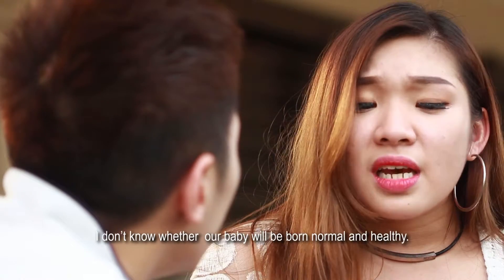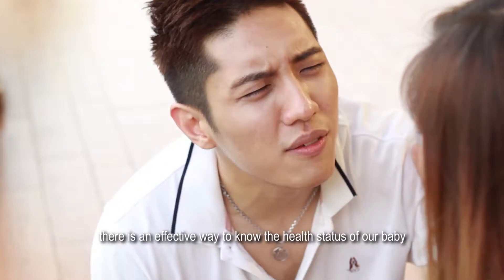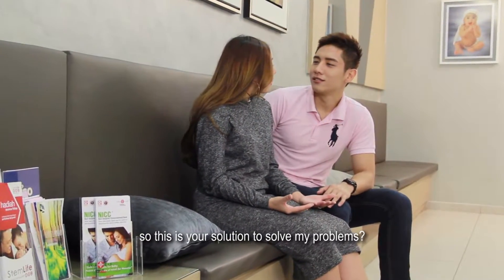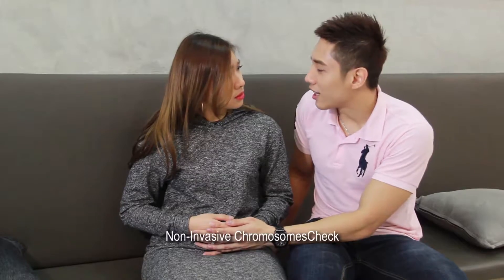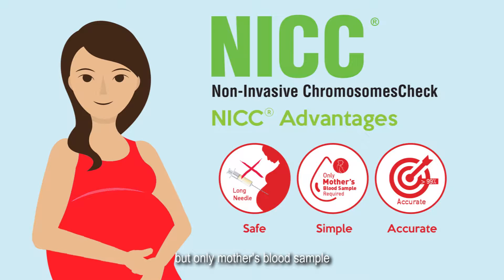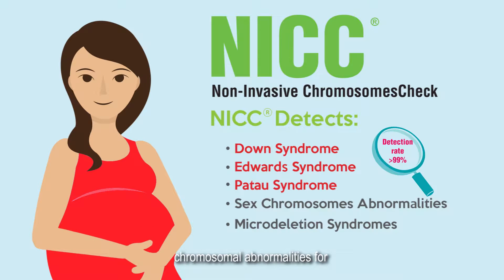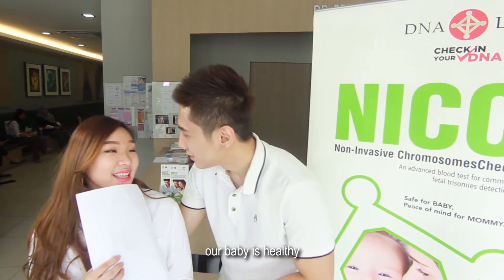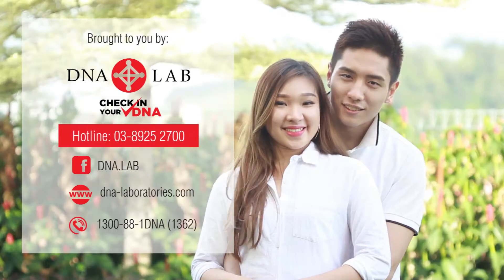The NICC Test - Safe for Baby, Peace of Mind for Mommy.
NICC (Non-Invasive ChromosomesCheck) is a simple, safe,
non-invasive prenatal test (NIPT), which tells you the risk for
common chromosomal abnormalities as early as 10 weeks of
pregnancy.

Using the latest Next-Generation Sequencing (NGS) technology,
NICC offers a highly accurate screening for the 3 most common
trisomy with sensivity and specificity of 99%.

Think NIPT, Choose NICC.